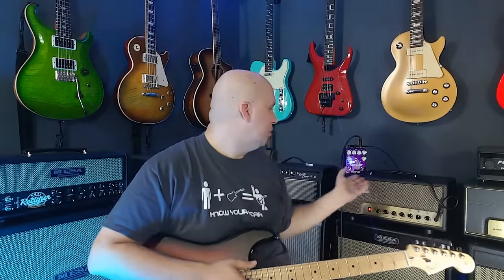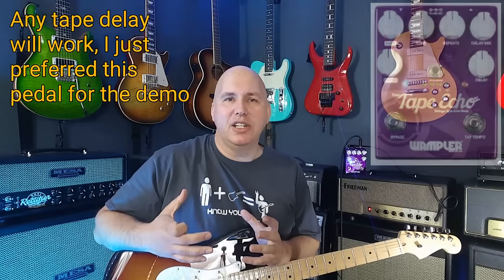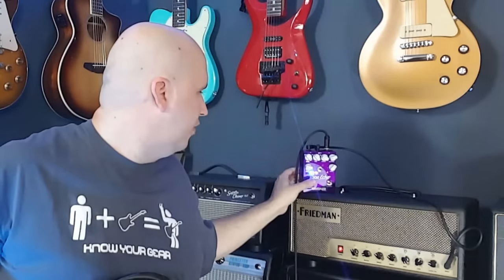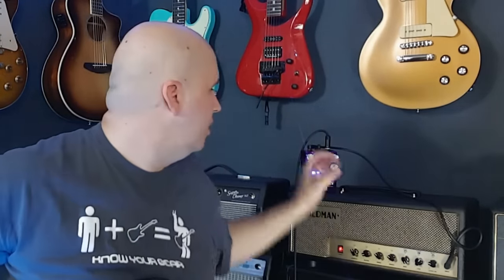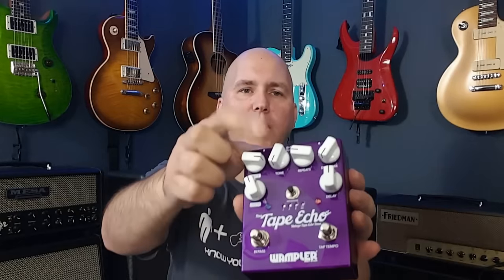Put Tape Delay in front of the amp?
String Swing sideways guitar hangers behind me

Dava Picks

Single wall hanger metal